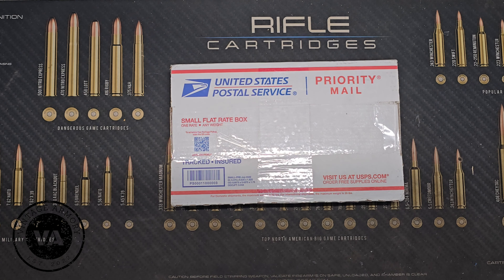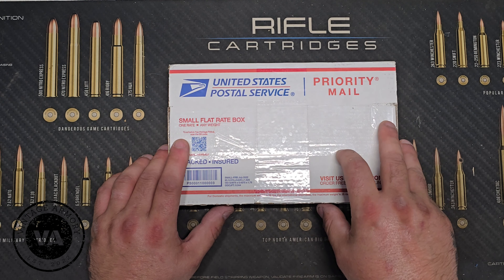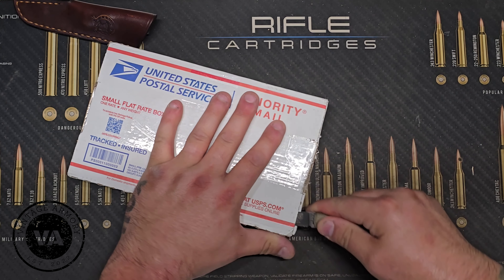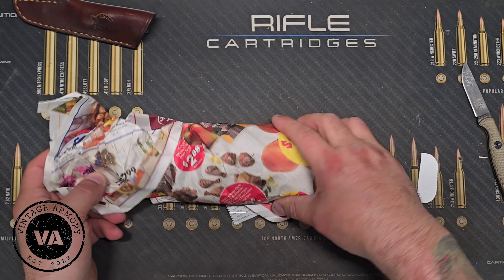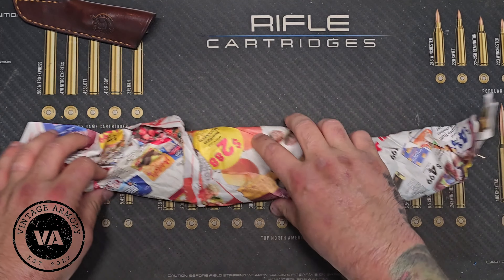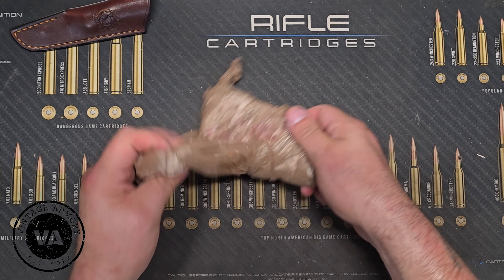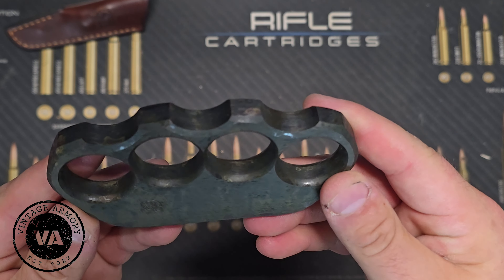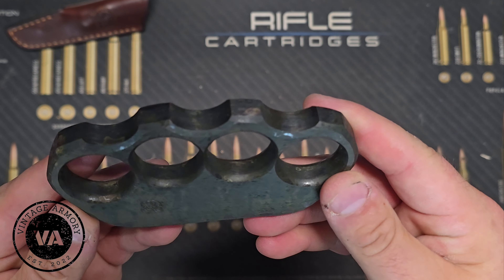New New arrived!!!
For some badass craftsmanship check out---